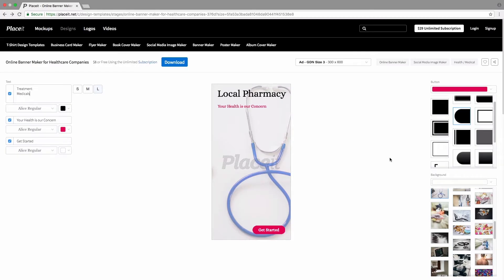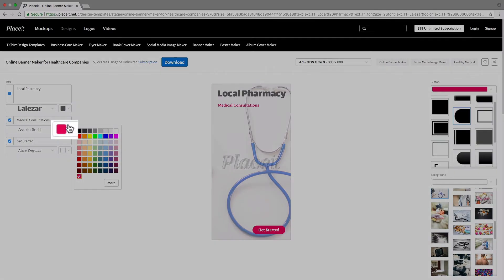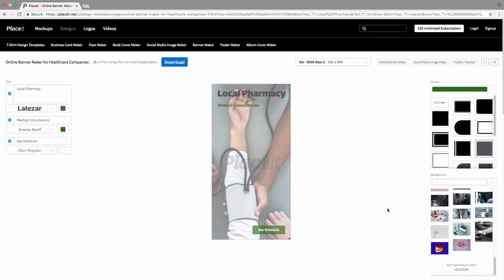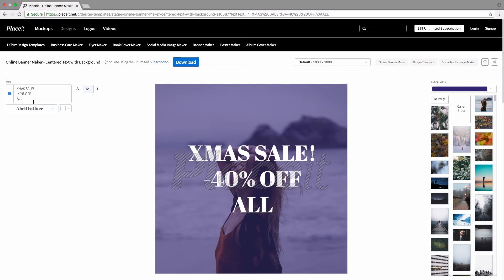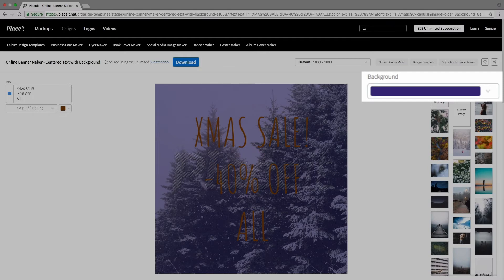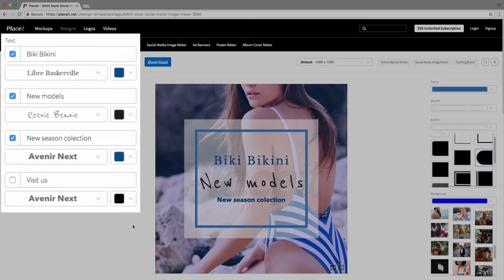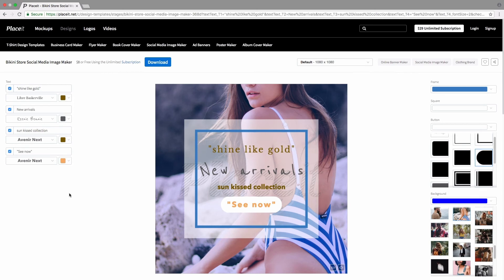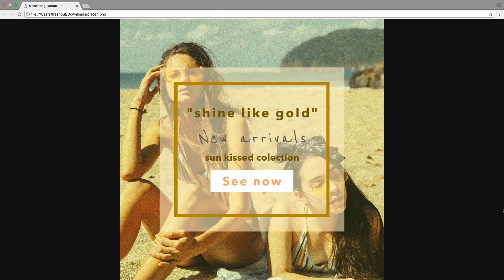Make an Online Banner for Your Business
In this video, you will learn how to create Online Banner to promote special offers of your business on your website, your social media, on a story, anything!

Advertise online to get those potential clients that would be otherwise very hard to reach! This tool is great for anyone and super easy to use. Customize Placeit’s Online Banner Templates in seconds and get an amazing image you can proudly share everywhere. Build your designs on your own, no Photoshop needed!

Create amazing designs to promote your business and get the word out on special offers, discounts, giveaways, and more. Reach your desired customers with this easy online design tool!